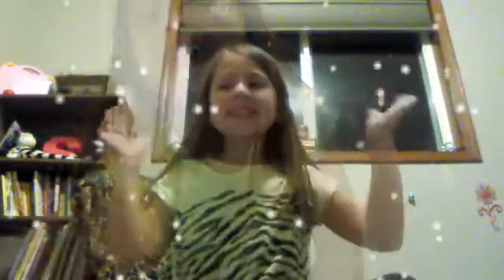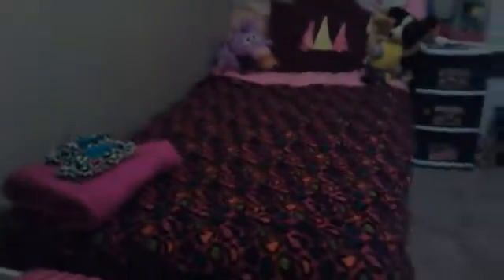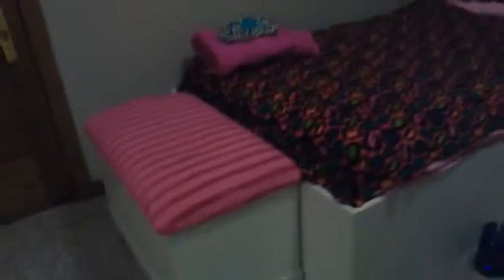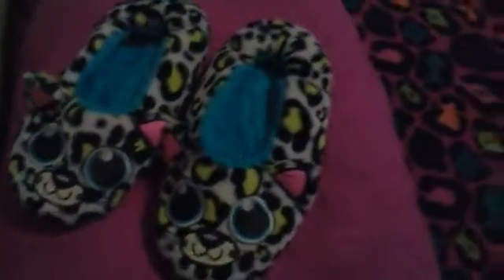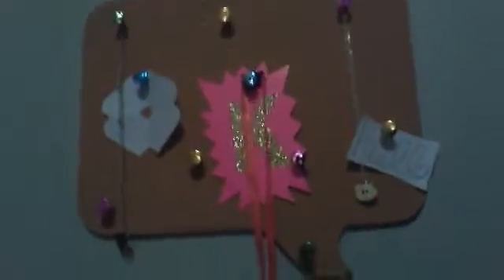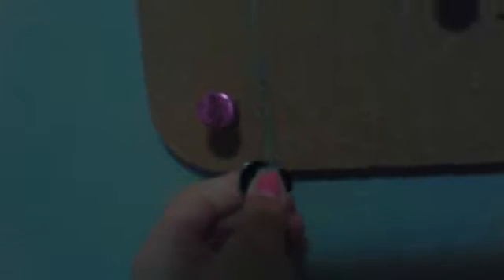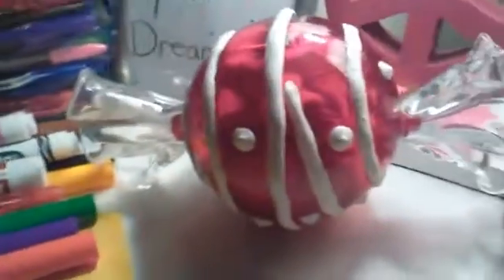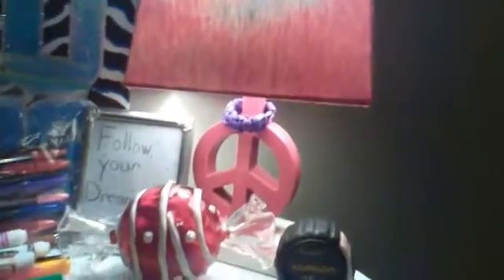Christmas Room Tour 🌲❄